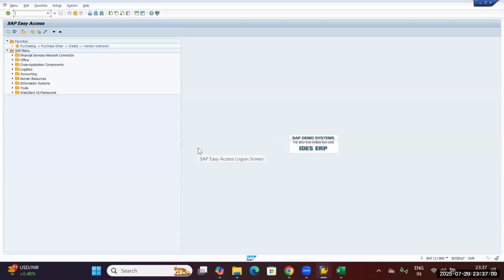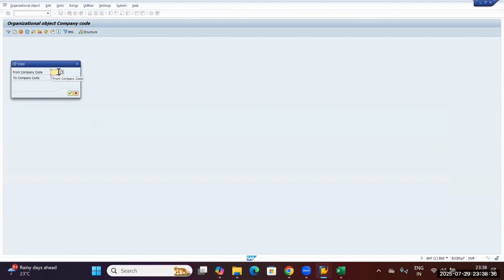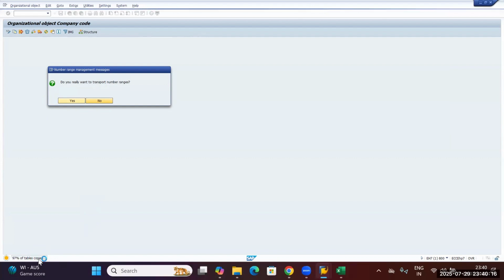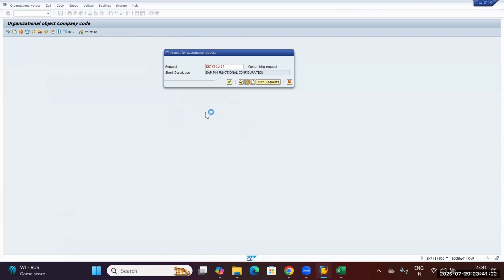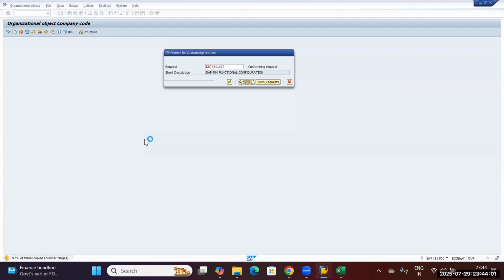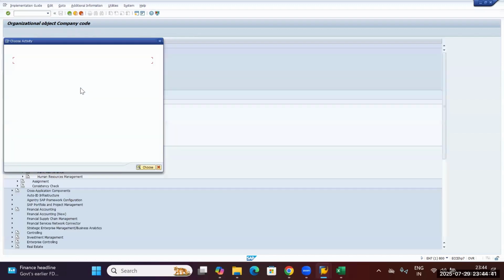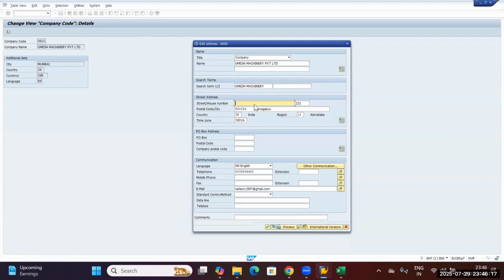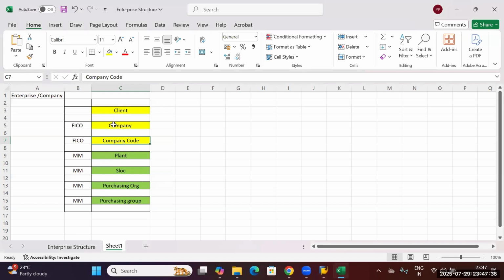4 . How To Create Company Code | SAP MM| SAP FICO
The following tutorial guides you how to define company code in SAP step by step with screen shots. Let us discuss briefly about company Code-

Note - This is FICO related activity but for practice purpose, if MM guy want to create and use enterprise structure then he/she has to create company and company code firstly.

The company code is an organizational unit used in accounting. It is used to structure the business organization from a financial accounting perspective.

We recommend that you copy a company code from an existing company code. This has the advantage that you also copy the existing company code-specific parameters. If necessary, you can then change certain data in the relevant application. This is much less time-consuming than creating a new company code. See "Recommendations" for more details about copying a company code.

T code - OX02

You can set up several company codes per client to manage the accounts of independent organizations simultaneously. At least one company code must be set up in each client.